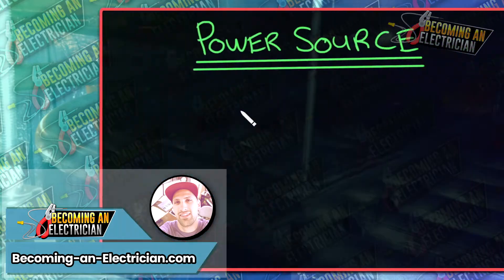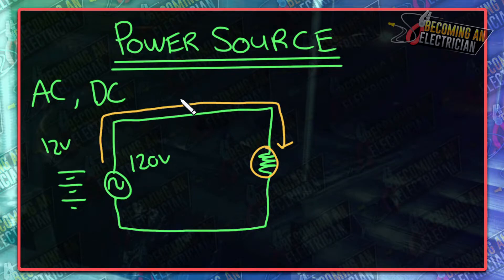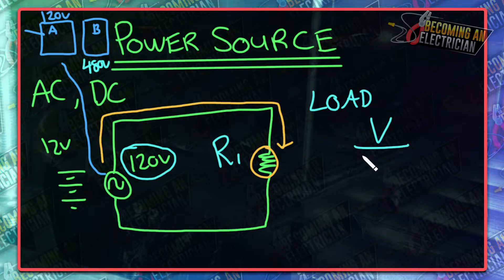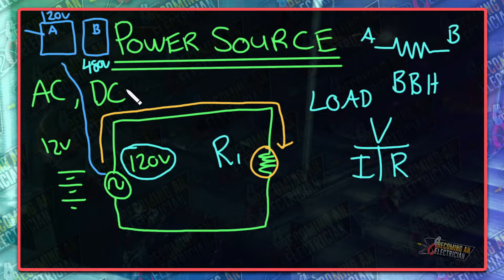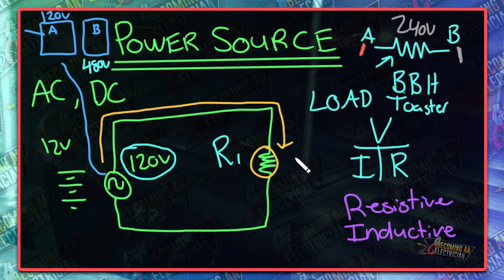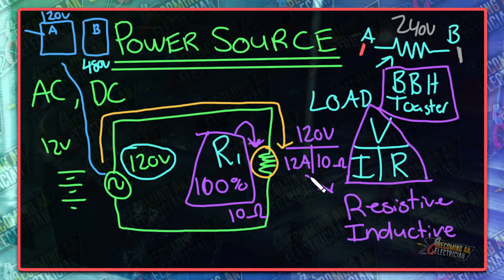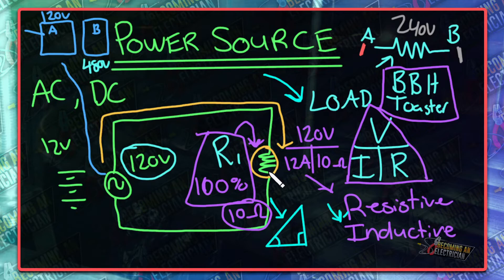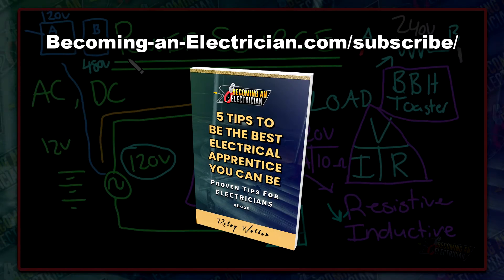What is a Power Source in Circuitry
A power source is what provides power to your circuit.  We as residential and commercial electricians aren't so much concerned with how that power is generated, but if the panel is 3-phase or single phase, and the voltage is gives us.

An electrical load is what CONSUMES power from this POWER SOURCE, and we are looking at the NAMEPLATE to satisfy that electrical load's requirements!